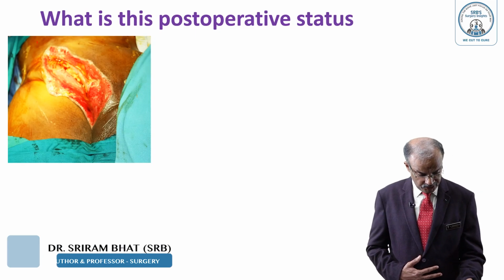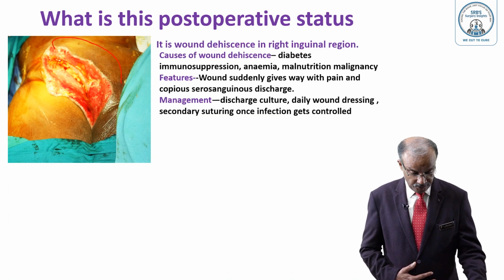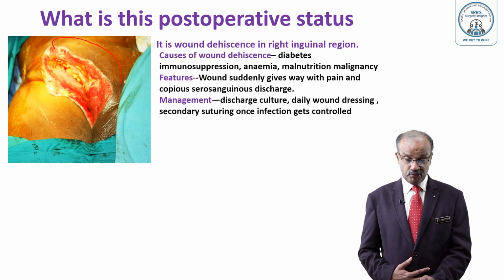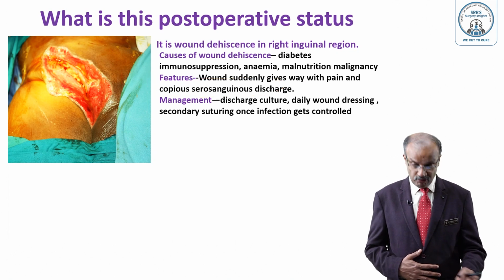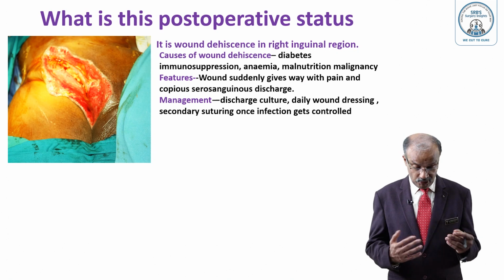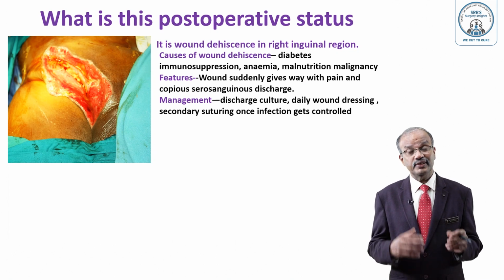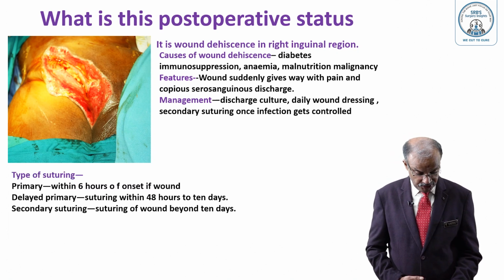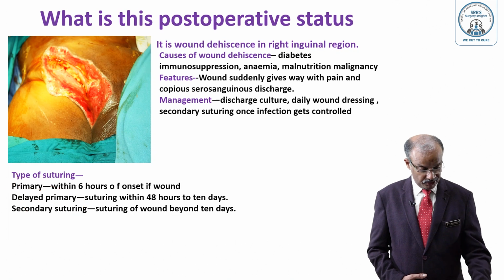Secondary Suturing by Dr. SRB | Dr. Srirama Bhat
Consultant surgeon
Mangalore 575001
Dakshina Kannada
Karnataka
Bharat

 Ideal for:
MBBS students